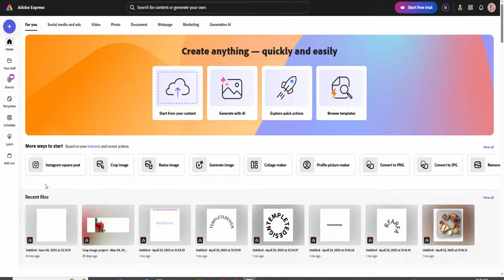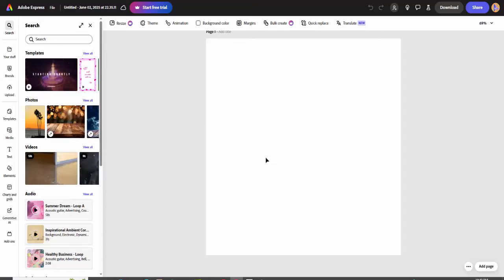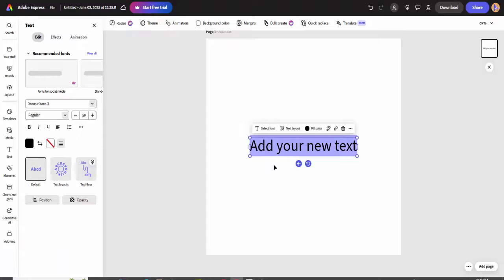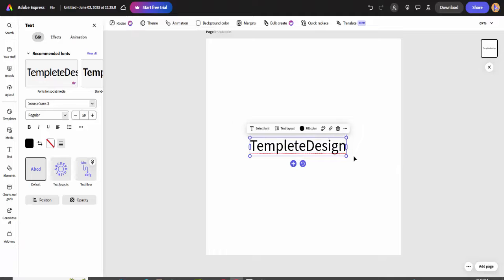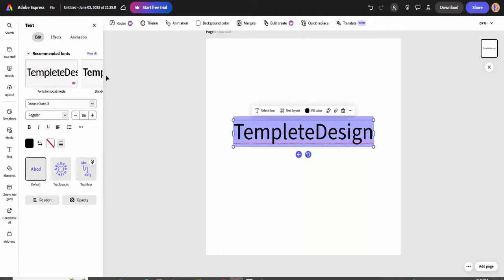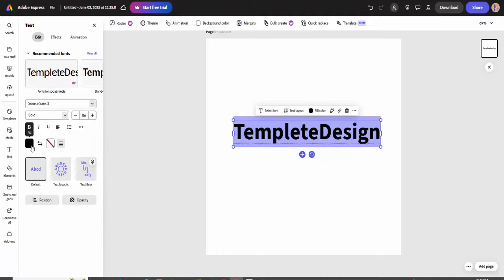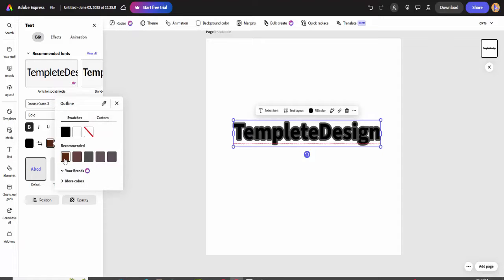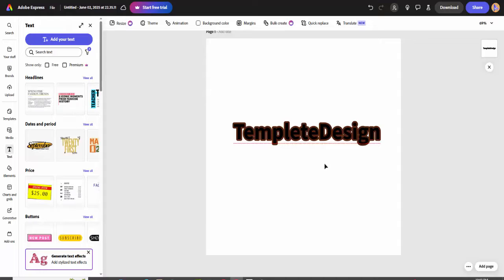How to Add Text Outlines in Adobe Express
🎨 How to Add Text Outlines in Adobe Express | Step-by-Step Tutorial

Want to make your text pop in Adobe Express? In this quick and easy tutorial, I’ll show you exactly how to add outlines to text using Adobe Express. Whether you’re designing social media posts, flyers, or thumbnails, outlined text can instantly enhance your visuals and grab attention.

🔍 In this video, you’ll learn:

How to open and navigate Adobe Express

How to customize your text style and outline

Tips for color contrast and font selection

How to export your design like a pro

Perfect for beginners and content creators looking to boost their design game without needing complex software!

📌 Tools Used:
Adobe Express (Free & Premium Versions)